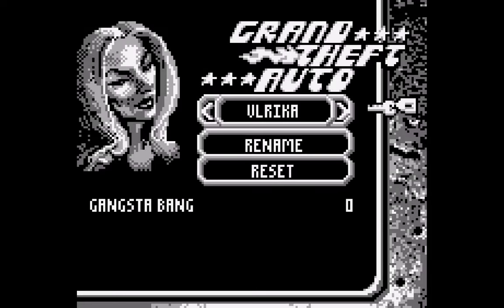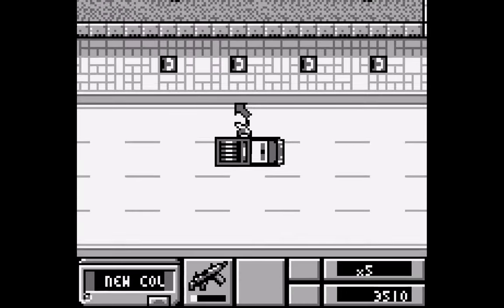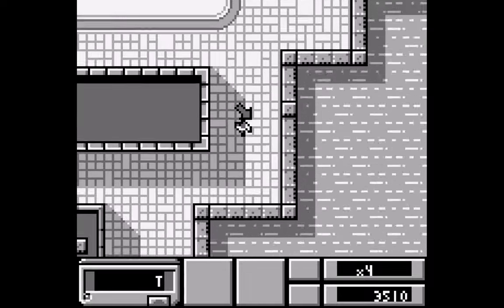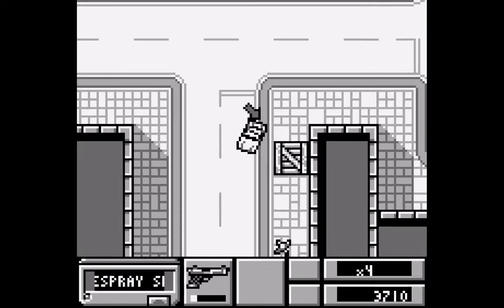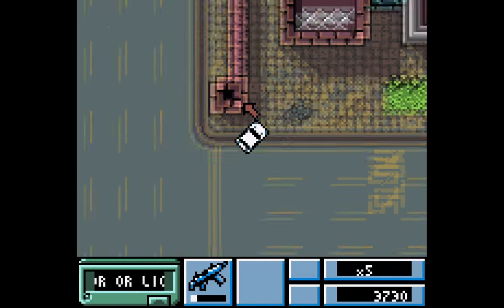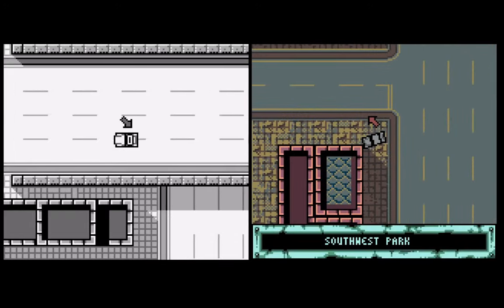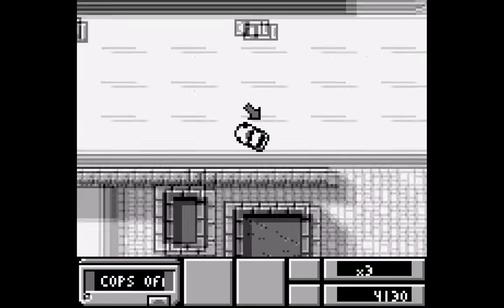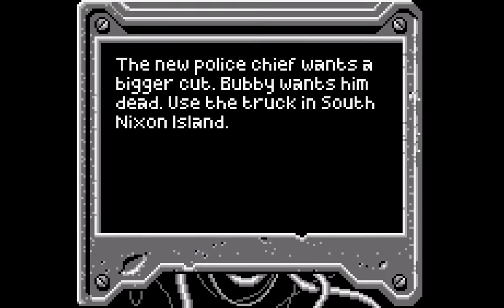Grand Theft Auto for Game Boy Color - Commentary and review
It's Grand Theft Auto, on the Game Boy. I HAD to try it.